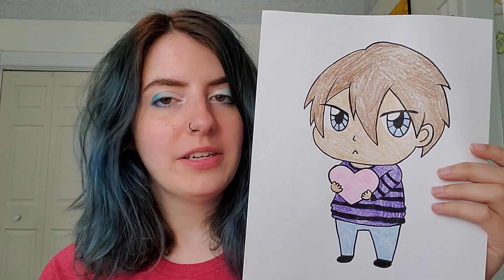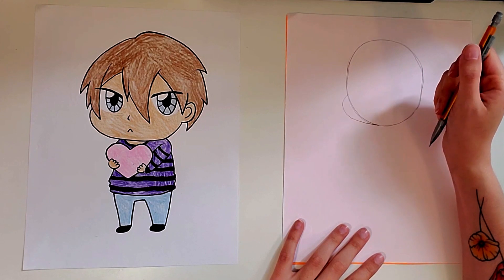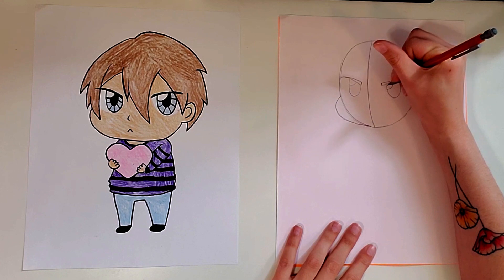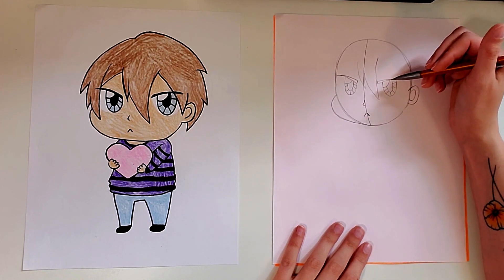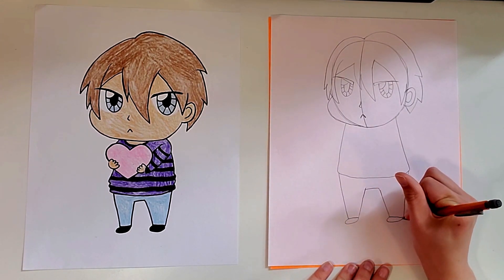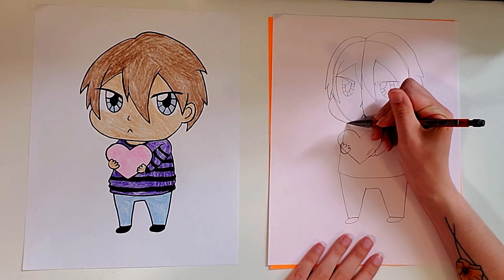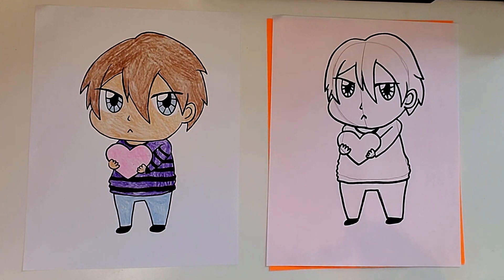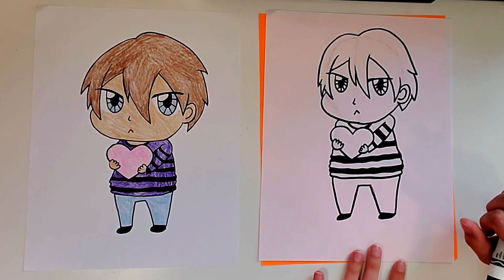Let's Draw: An Anime Boy!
Happy Thursday! Margot has wanted me to draw an anime boy for a while, so here ya go guys!

The supplies you might need for this are:
Paper
Pencil/eraser
Coloring supplies